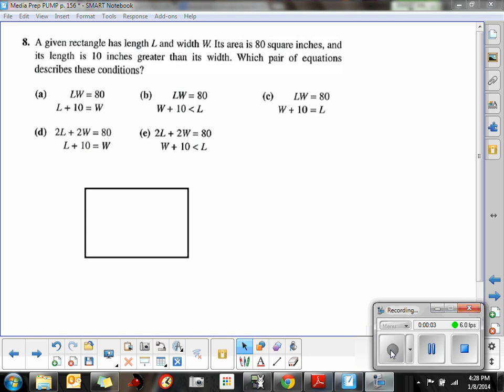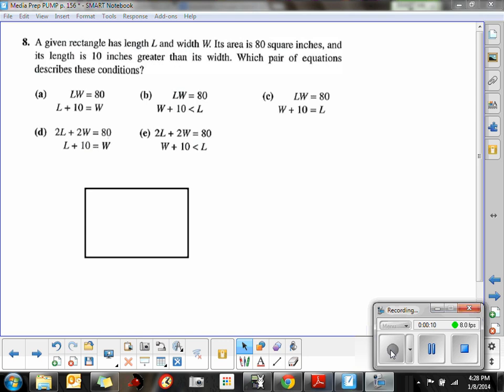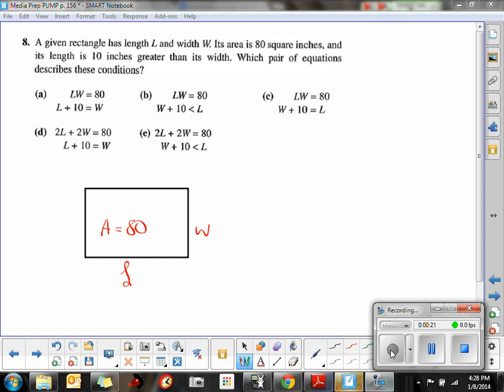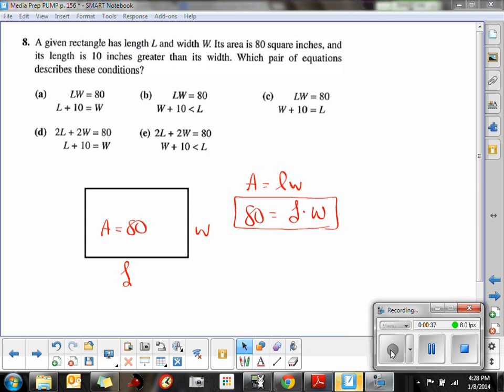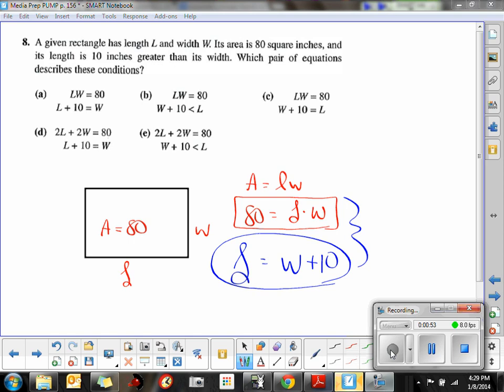PUMP 156_8